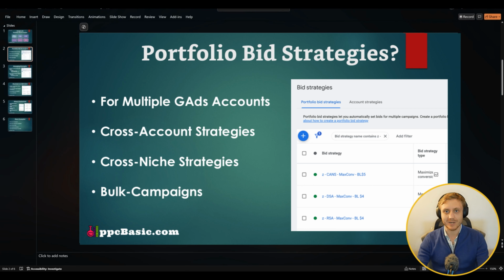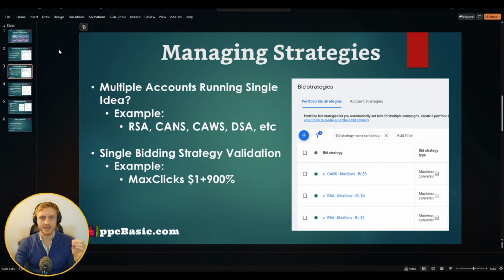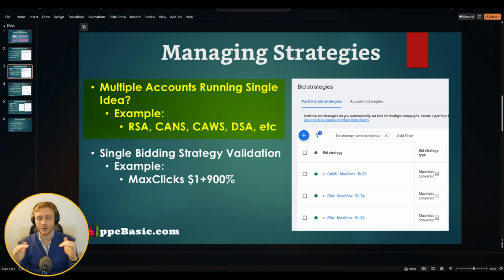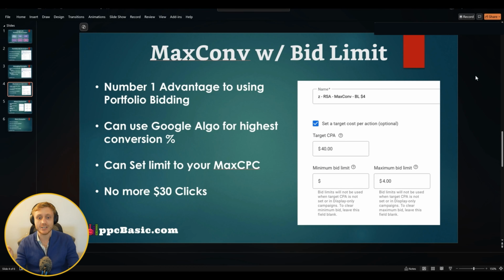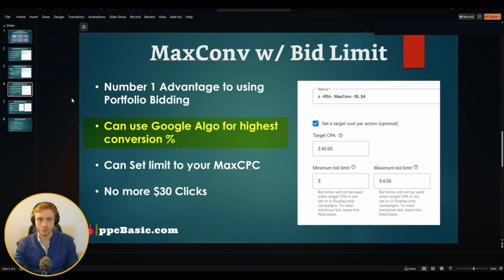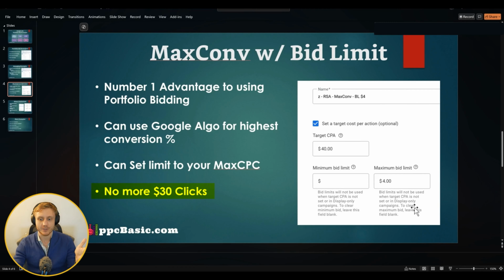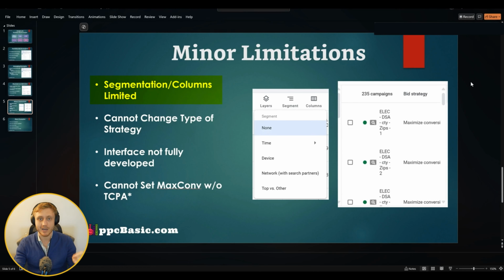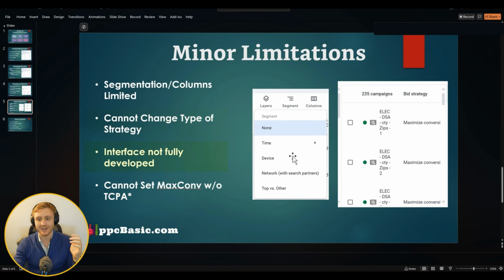3.4 - Google Ads - Portfolio Bid Strategies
3.4 - Portfolio Bidding Strategies

This advanced tutorial covers Portfolio Bidding Strategies for managing multiple campaigns efficiently. Learn how to group campaigns across accounts, set bid limits on Max Conversions, and organize your bidding strategies for better performance tracking and management.

Key moments:
[00:40] What are Portfolio Bidding Strategies
[02:20] Managing strategies across multiple accounts
[03:00] Max Conversions with bid limits - the key benefit
[05:20] Setting up portfolio bidding strategies
[07:00] Real account examples of different portfolio strategies
[09:40] Max Clicks with call adjustments in portfolios
[11:20] Advanced strategy: uncapped Max Conversions with bid limits
[13:40] Limitations of portfolio bidding interface
[15:00] Review and best practices